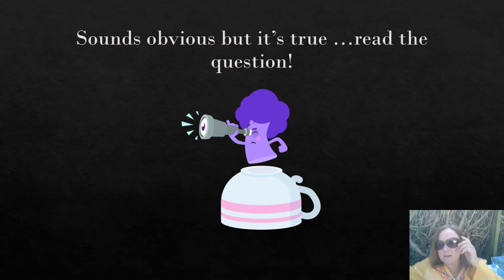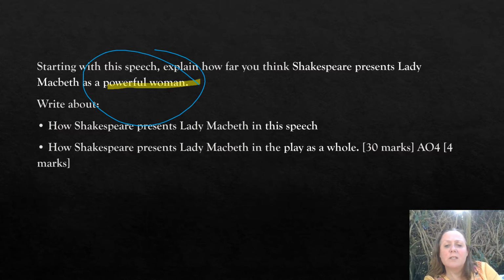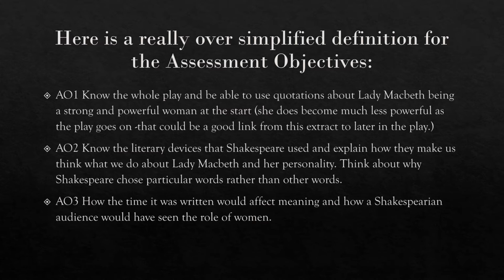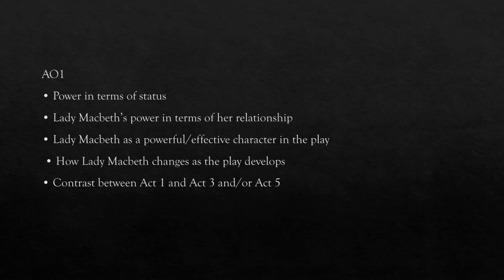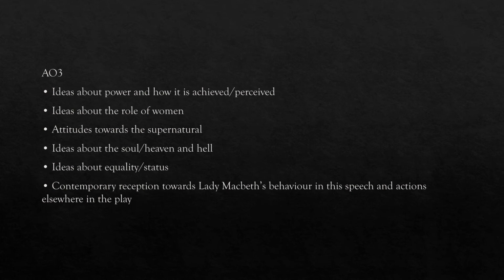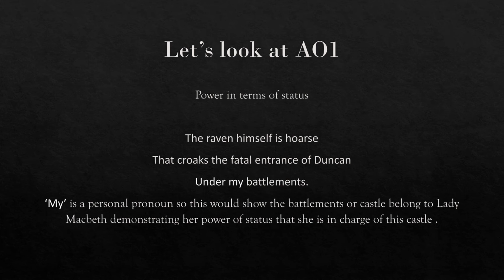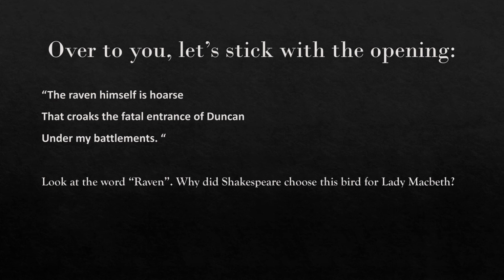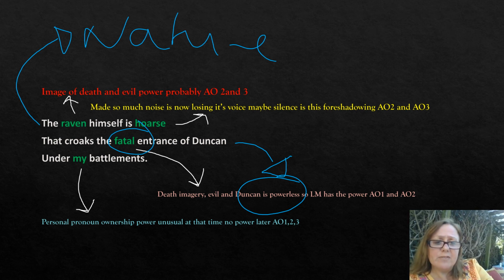English Literature - Macbeth - How to Plan A Response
A short video explaining how you should plan to answer a GCSE style Macbeth question